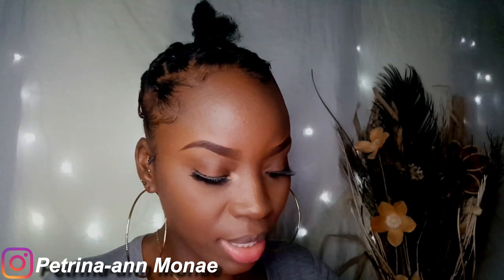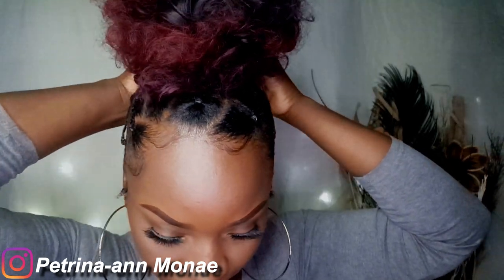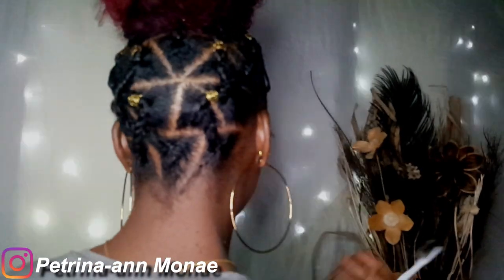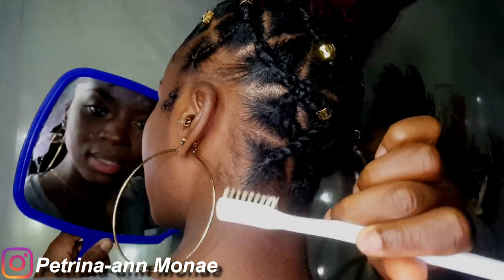HOW TO: PINEAPPLE HAIRSTYLE on SHORT 4C NATURAL HAIR with PUFF/JAMAICAN YOUTUBER/BLACK GIRL UPDO !!!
HOW TO: PINEAPPLE HAIRSTYLE on SHORT 4C NATURAL HAIR with PUFF/JAMAICAN YOUTUBER/BLACK GIRL UPDO. This hairstyle is quick and easy one that can be done on any textured/type hair, it's also the perfect hairstyle for both schoolers and adults.

PRODUCTS USED:
1. Hair: LOL I MADE THE PUFF A LONG TIME AGO, I REALLY DONT REMEMBER THE HAIR THAT I USED SORRY🥺🥺🥺😩😩
2. Gorila snort hair gel(punk)
3. Combs
4. Rubber bands
5. Hair pins
6. Head raps
7. Water bottle with lemongrass essential oil
8. Cantu coconut curling cream(moisturizer)
9. Originals Hair Mayonnaise by Africa's  Best
10. ORS Olive oil spray sheen
11. Blue Magic Organics(Indian Hemp) oiling the scalp
12. Hair jewelry

EQUIPMENT:

Android s6 phone
Ring light:

Lav mic:

1: HOW TO:HALF UP HALF DOWN HAIRSTYLE on NATURAL SHORT 4C HAIR/"NO LEAVE OUT"/SEW IN/JAMAICAN YOUTUBER

3. HOW TO SLEEK HIGH BUN ON NATURAL SHORT 4C HAIR/STEP BY STEP TUTORIAL (NO HEAT)JAMAICAN YOUTUBER

4.  HOW TO: DIY JUMBO ROPE TWIST on SHORT NATURAL 4C HAIR (rubber band method)JAMAICAN YOUTUBER